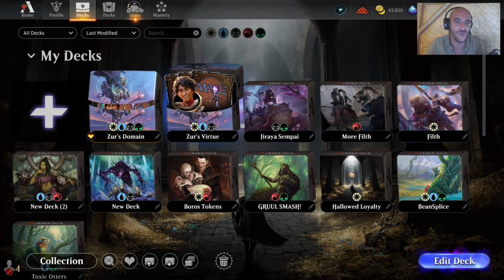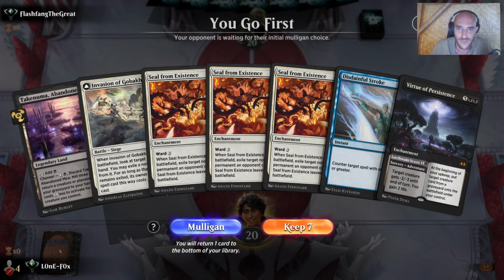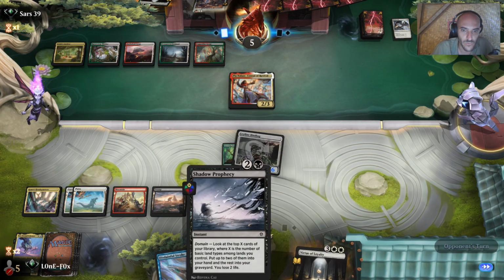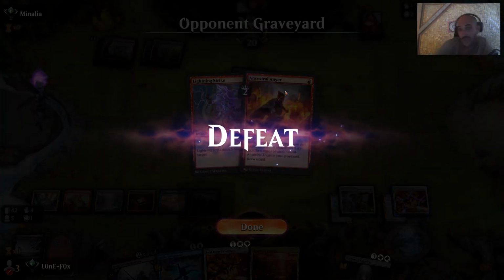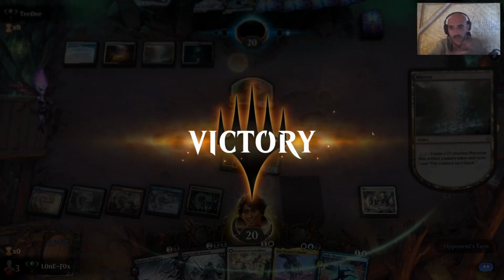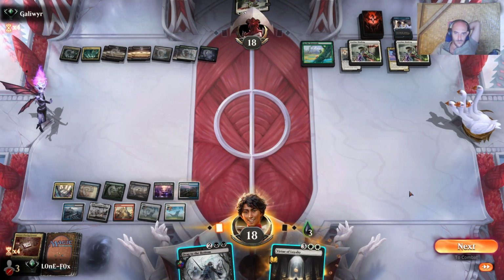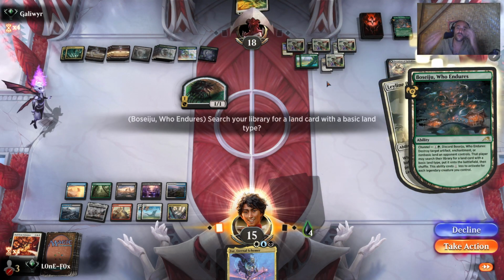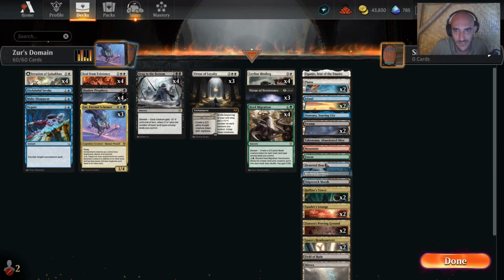Serious Jank... Zur's Domain ⚪️🔵⚫️🔴🟢 (Platinum Standard)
Flipping Gobakhan with a Leyline Binding turned creature?! Now that is some 'Serious Jank'

00:00 ♩♫"What is Going Oonn?!"♫♩
0:00:30 BrewTech
0:06:15 Match #1 vs Mono Black Midrange
0:12:35 Match #2 vs Naya Pia
0:17:45 Match #3 vs Esper Mentor Tokens
0:25:55 Match #4 vs RDW
0:29:25 Match #5 vs RDW
0:32:05 Match #6 vs Esper Control
0:35:15 Match #7 vs Bant Control
0:56:30 VICTORY & Final Thoughts

Deck
1 Forest
2 Plains
2 Island
2 Swamp
1 Mountain
3 Negate
1 Field of Ruin
1 Deserted Beach
1 Shipwreck Marsh
1 Eiganjo, Seat of the Empire
1 Otawara, Soaring City
1 Takenuma, Abandoned Mire
2 Raffine's Tower
2 Spara's Headquarters
2 Xander's Lounge
2 Ziatora's Proving Ground
4 Leyline Binding
4 Drag to the Bottom
4 Shadow Prophecy
4 Herd Migration
3 Zur, Eternal Schemer
1 Mirrex
4 Invasion of Gobakhan
4 Seal from Existence
3 Virtue of Loyalty
3 Virtue of Persistence
1 Restless Fortress